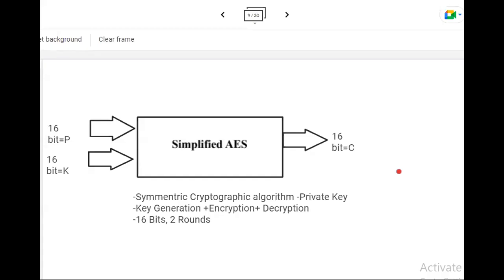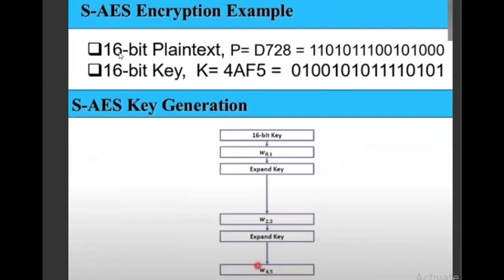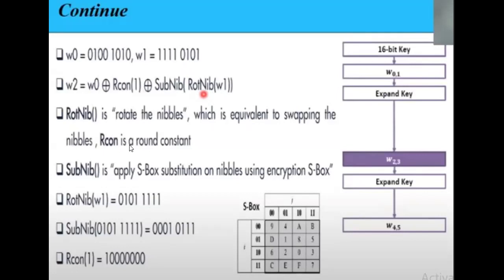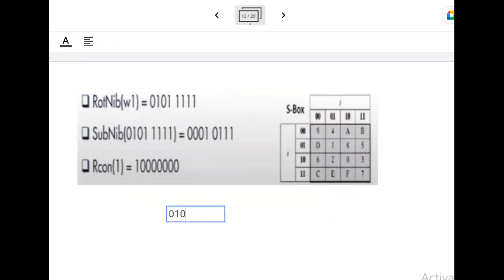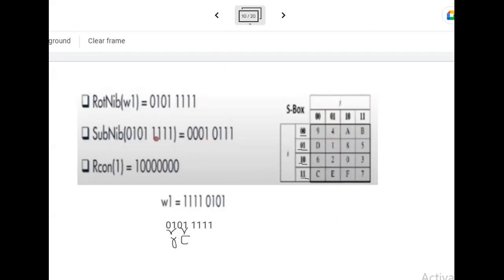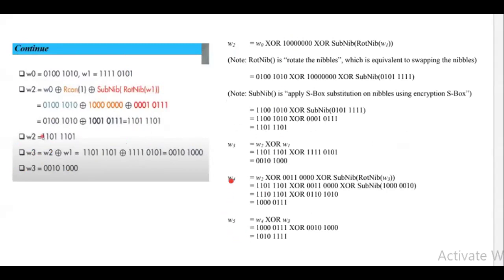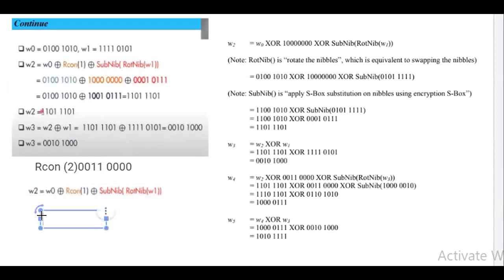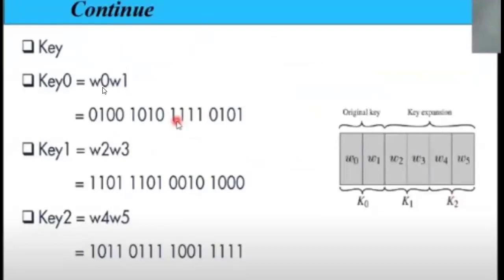Demystifying S-AES: Simplified Advanced Encryption Standard Key Generation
"Dive into the fundamental process of S-AES key generation with our comprehensive video guide. Simplified Advanced Encryption Standard (S-AES) is a crucial aspect of modern cryptography, and understanding how encryption keys are generated is paramount for ensuring data security. In this video, we explore the intricate steps involved in generating S-AES keys, from the initial setup to the final key derivation. We'll walk you through each stage of the process, providing clear explanations and visual demonstrations to make the concept easily digestible. Whether you're a novice looking to grasp the basics or a seasoned professional seeking a deeper understanding, this video offers valuable insights into the key generation aspect of S-AES encryption. Join us as we unravel the complexities of cryptographic key generation and empower you to implement secure encryption practices effectively."